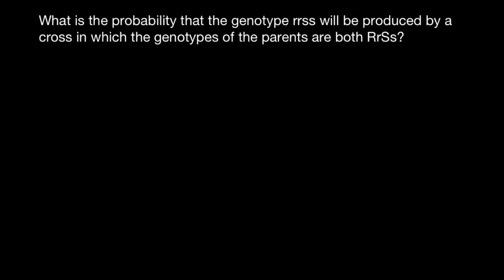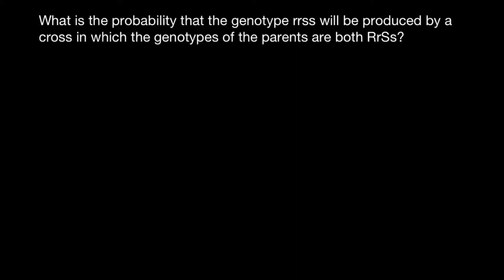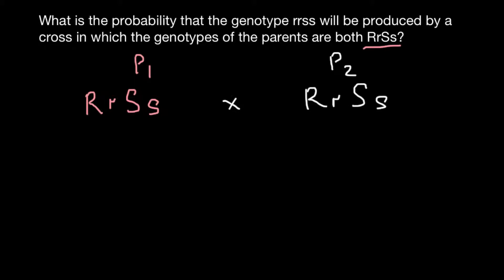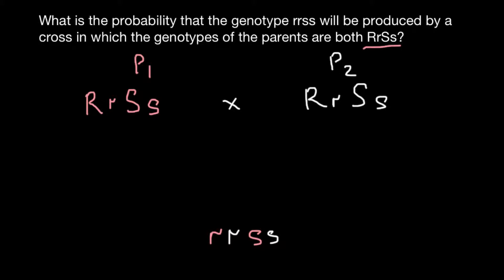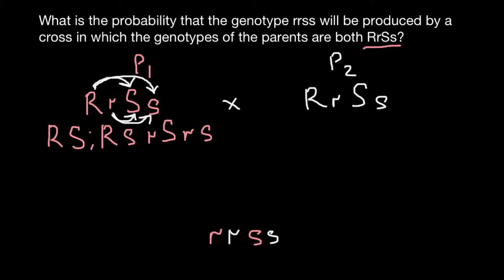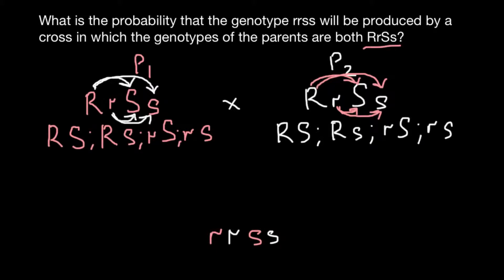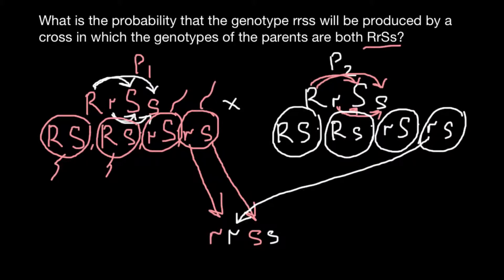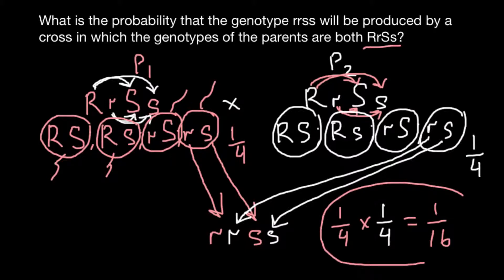How to solve dihybrid cross genetics problems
The genotype of an organism is its complete set of genetic material. However, the term is often used to refer to a single gene or set of genes, such as the genotype for eye color. The genes partly determine the observable characteristics of an organism, such as hair color, height, etc.
Genotype refers to the genetic makeup, composition, or structure of a specific organism. Gamete refers to the cell. It can be a male cell. It can be a female cell. ... Each gamete carries half a genotype, since each gamete (whether this is a male gamete or a female gamete) is a haploid, a single set of chromosomes.